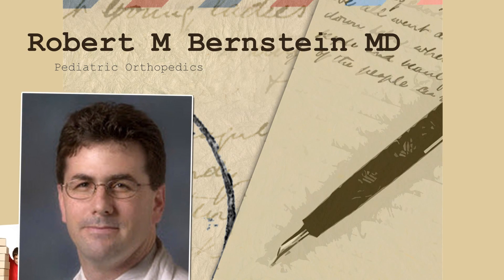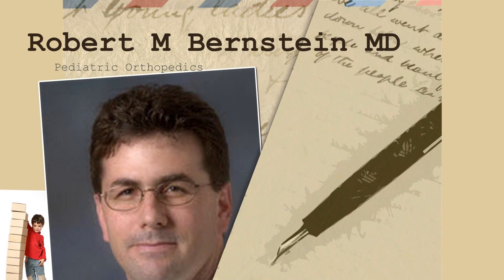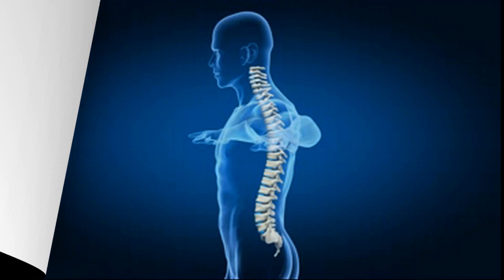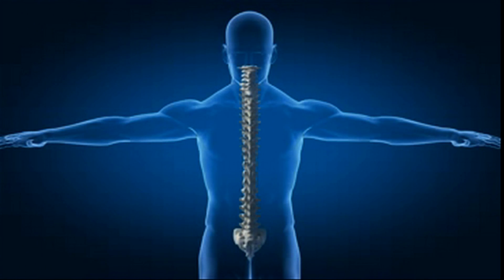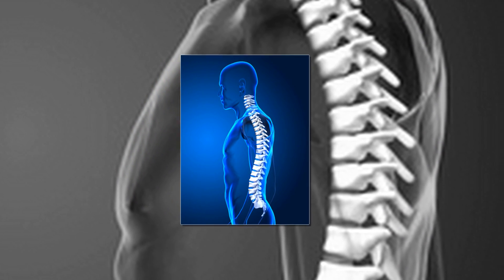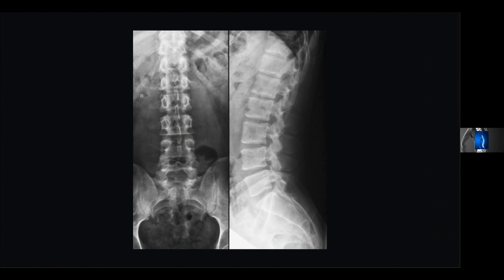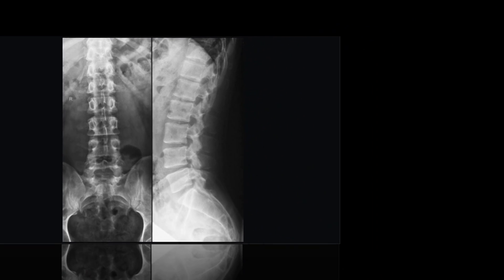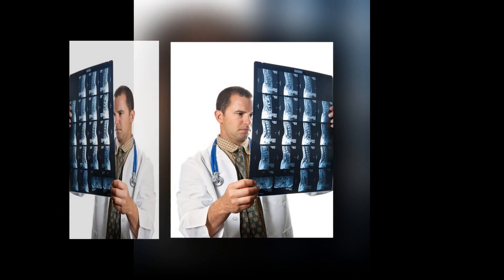Scoliosis - Xrays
Robert Bernstein MD   Orthopedic Residency Massachusetts General Hospital , Fellowship Ped. Orthopaedic - Childrens Hospital Boston and Spine Surgery - Beth Israel Hospital in Boston,  Chief of Pediatric Orthopedics Surgery Cohen Childrens Hospital,  Produced by DrMDK.com